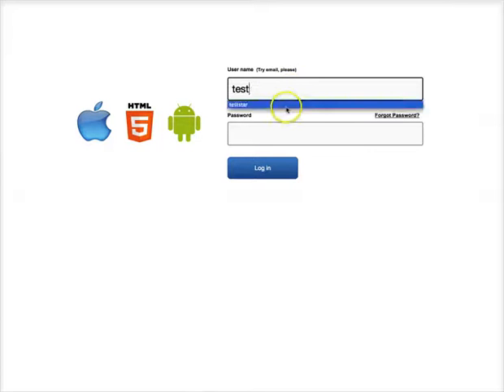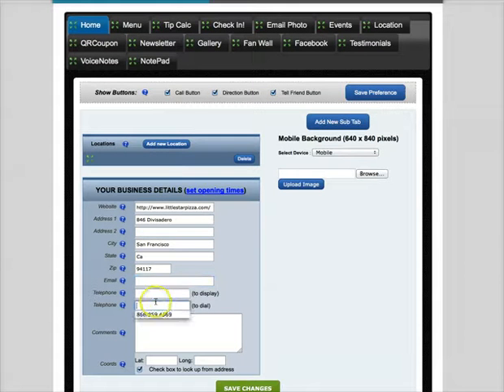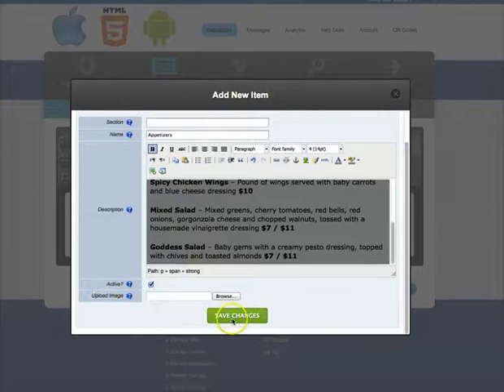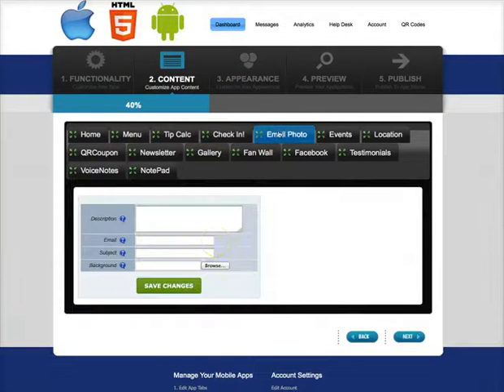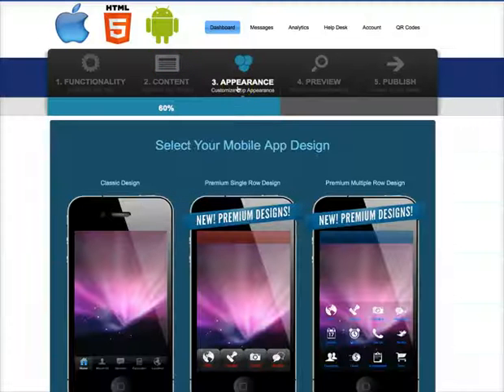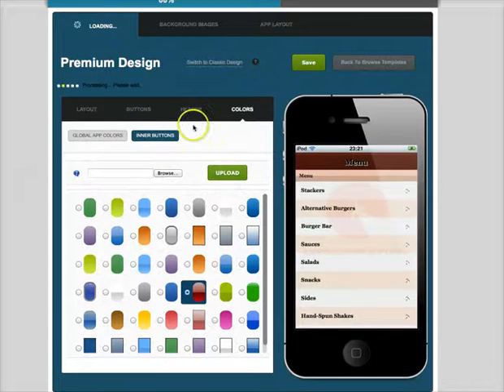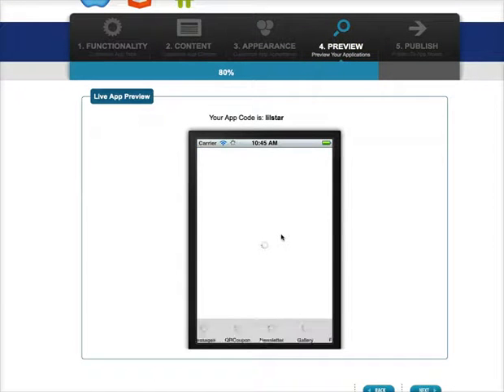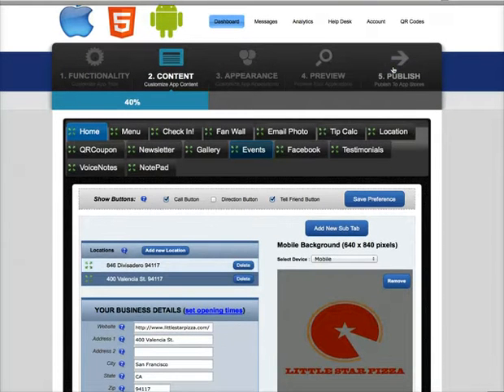How To Make Apps & Mobile Websites